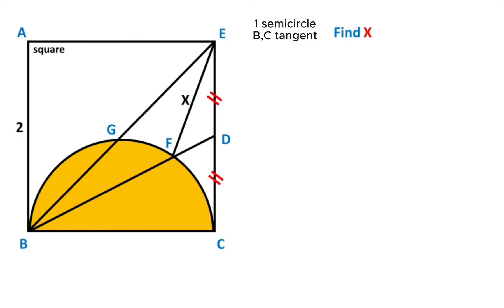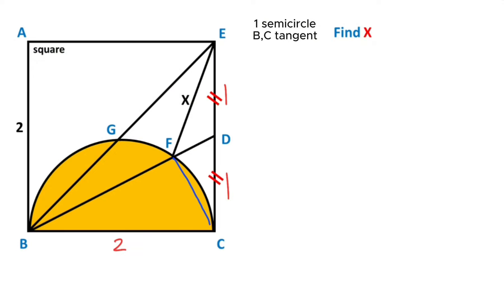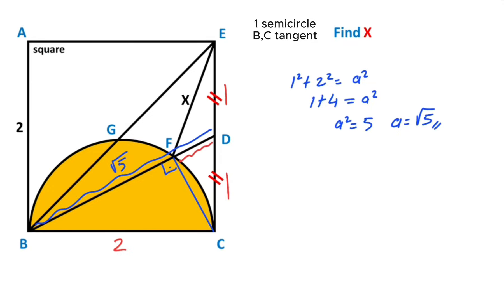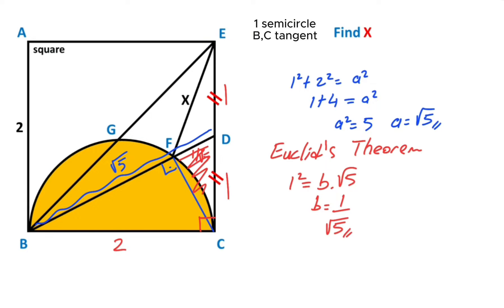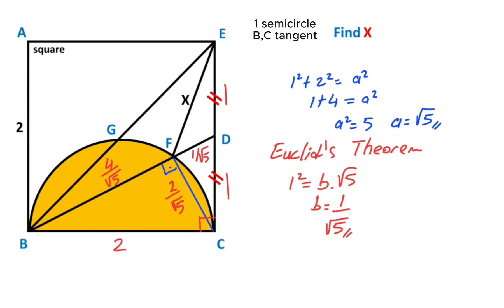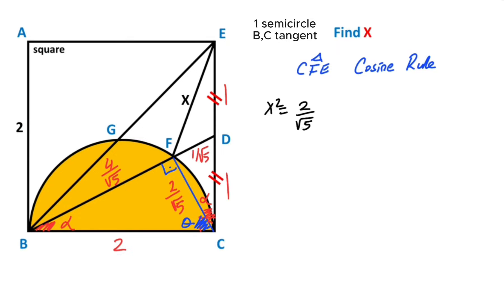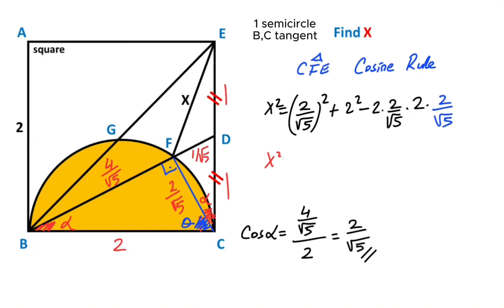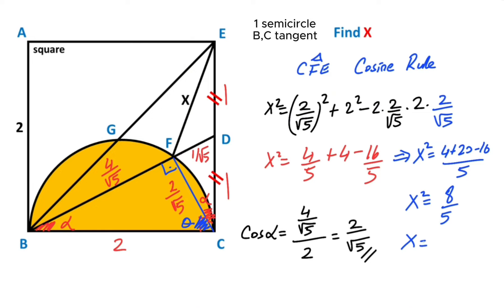How to Find the Missing Length inside the Square ?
In this video   we will cover a square geometry problem  and we will calculate the missing length.
Square, semicircle, right triangle, similarity in triangles, triangle sum theorem, trigonometry, pythagorean theorem.